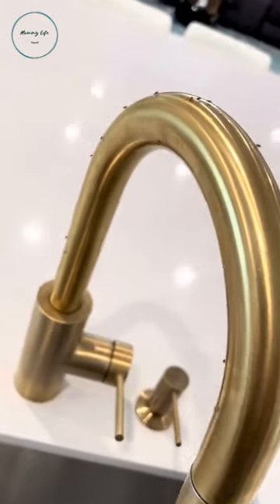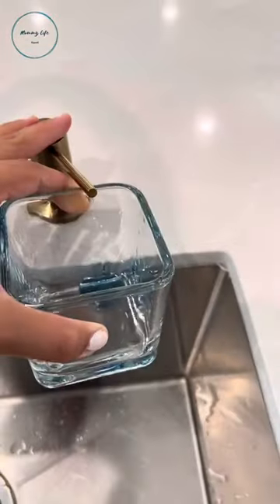Fruit Fly Hack!!!